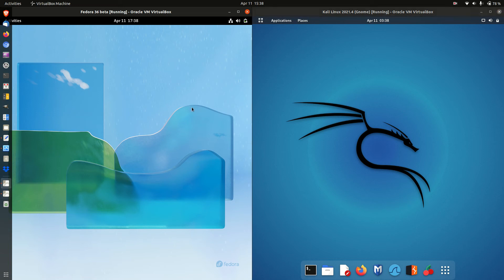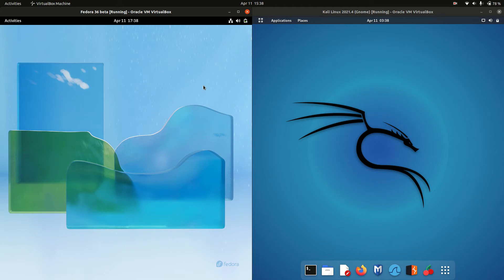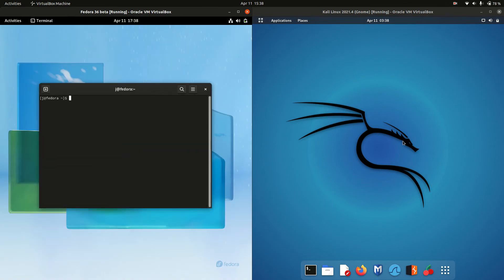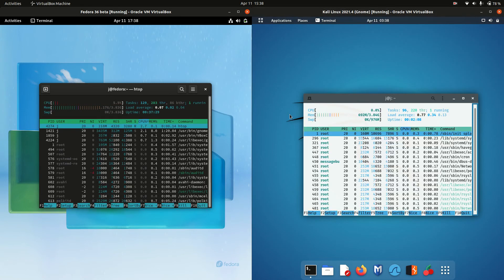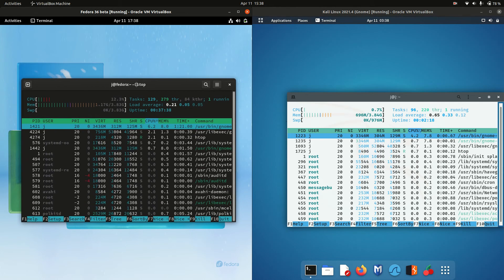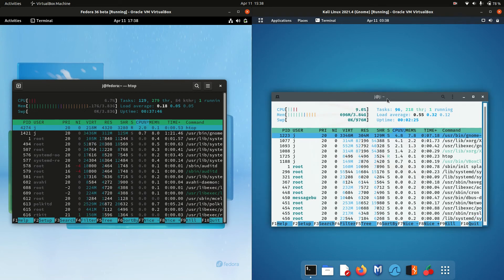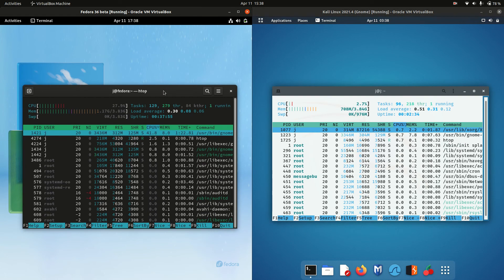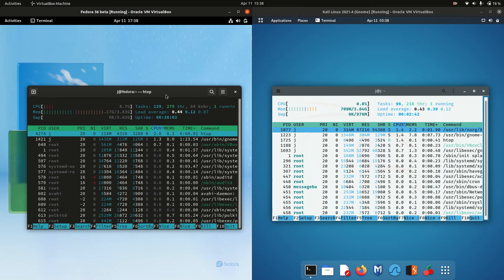Fedora 36 vs Kali Linux 2022: RAM Usage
Oh RAMified Test Time!